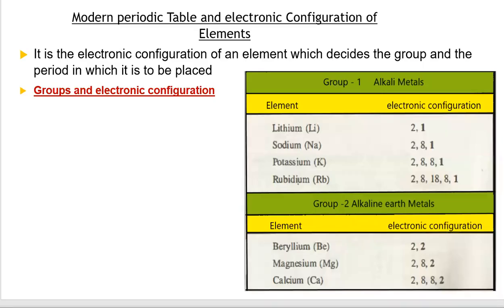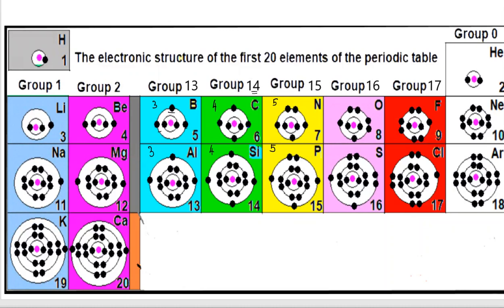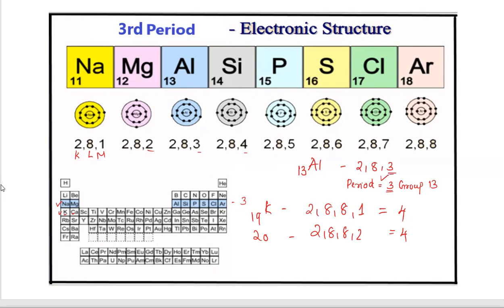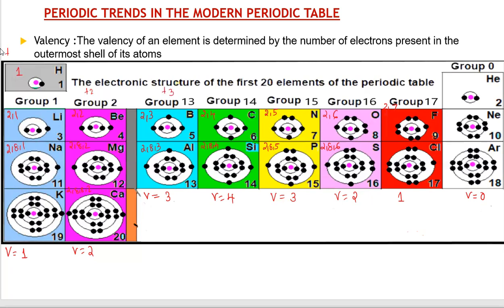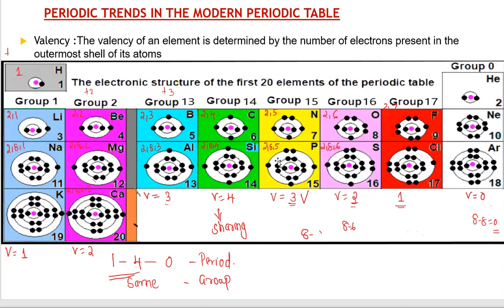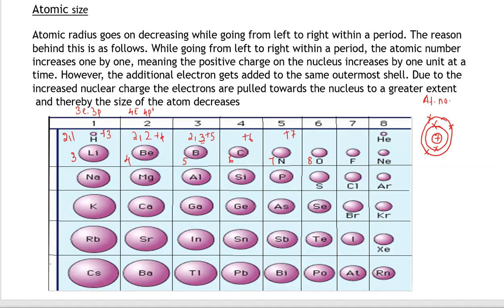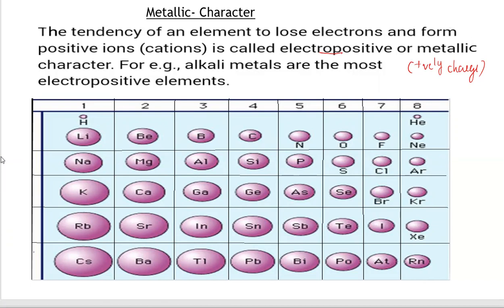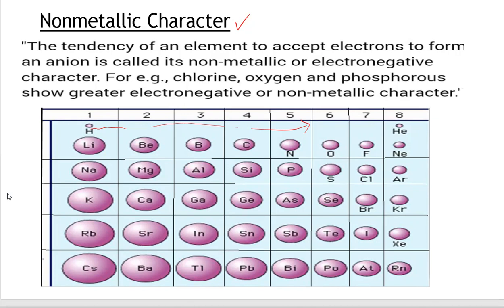CLASS 10 . TRICKS TO FIND PERIOD ANDGROUP / CLEAR THE CONCEPT PERIODIC CLASSIFICATION OF ELEMENTS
MAHARASHTRA BOARD / X SCIENCE/ LESSON NO.2. PERIODIC CLASSIFICATION OF ELEMENTS/  PERIODIC TRENDS IN MODERN PERIODIC TABLE PART 3